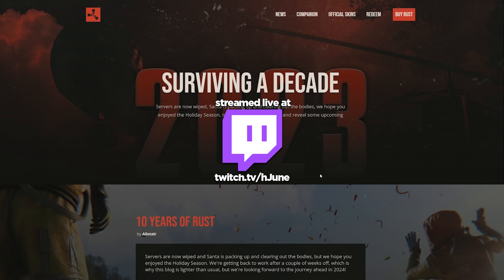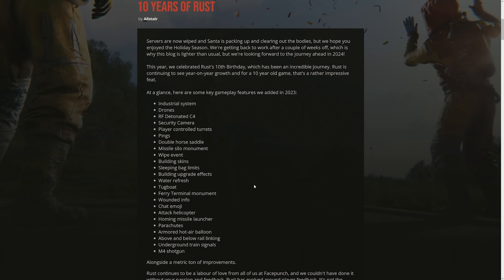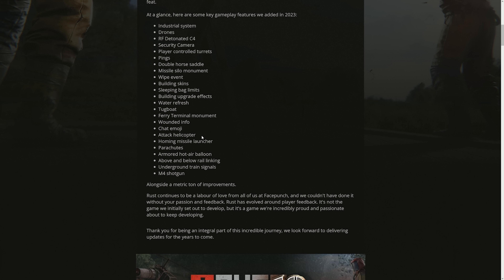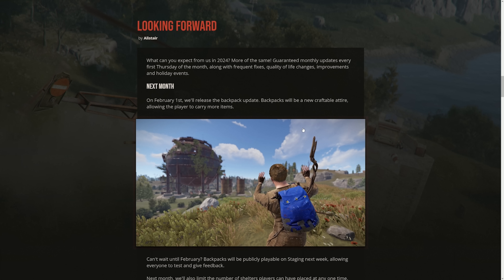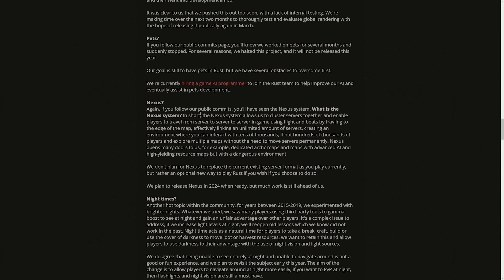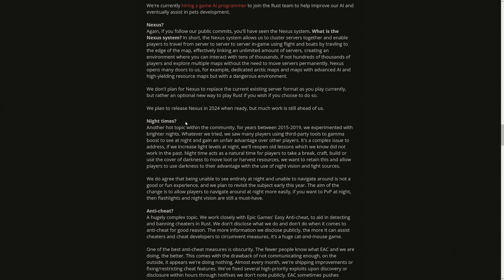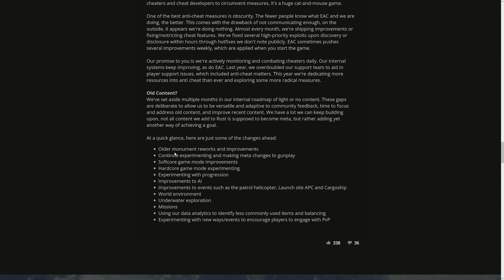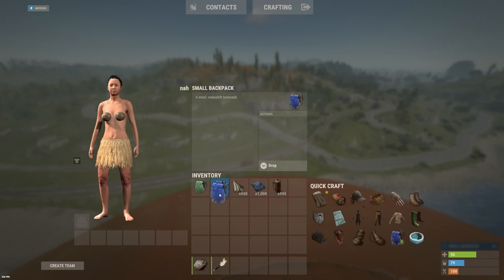hJune reacts to rust’s promising roadmap & new backpacks…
Today hJune takes a look at the New Year's DevBlog post from Rust. With a lot of current problems addressed, insights on upcoming content and changes, Rust in 2024 looks great. Also, backpacks!

0:00 10 Years of Rust
5:36 Looking Forward
13:18 Backpacks